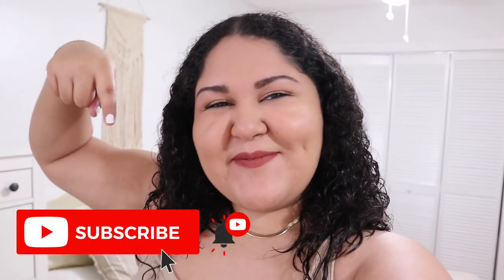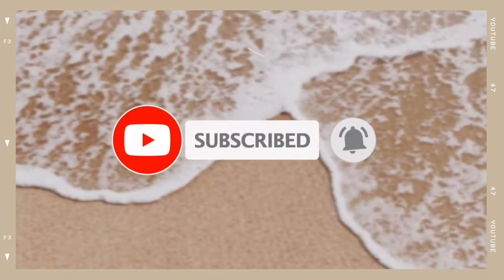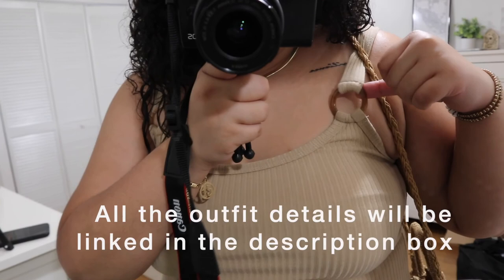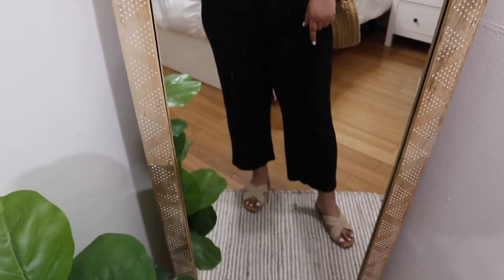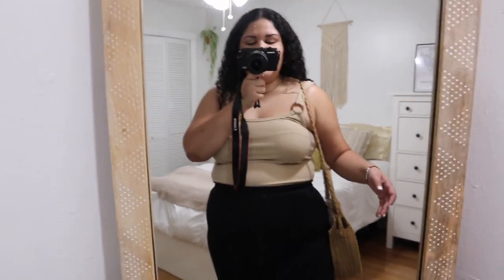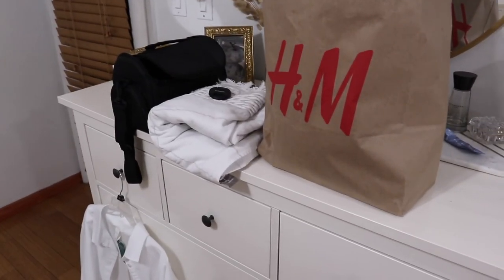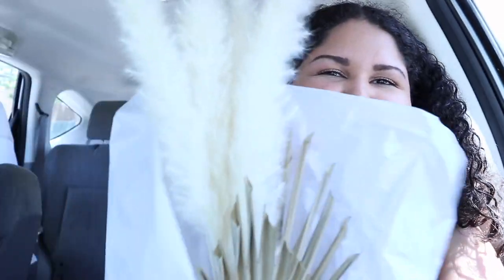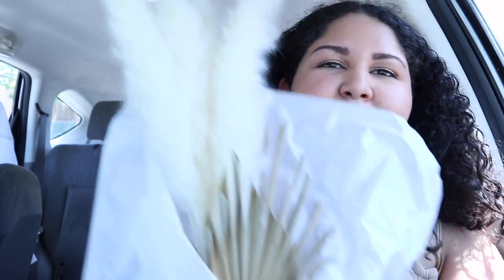DAY IN MY LIFE | Day trip to Islamorada, Florida Keys Vlog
Hey guys! In today's vlog my friend and I decided to take a day trip out to Islamorada in the Florida Keys. It's my first time vlogging, so I promise I'll get better at it 😂  If you like the video make sure you like, comment, and subscribe for a new video next week ♡

Similar Bag

Places Visited:
Village Square at The Trading Post
Lazy Days Restaurant